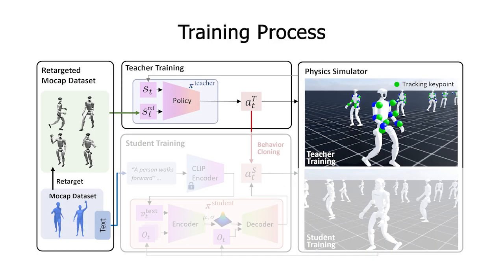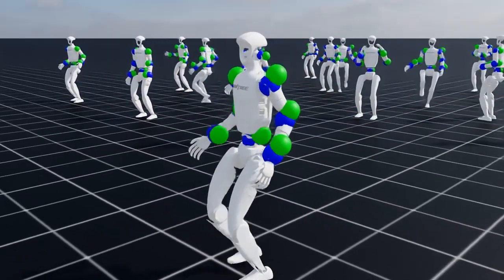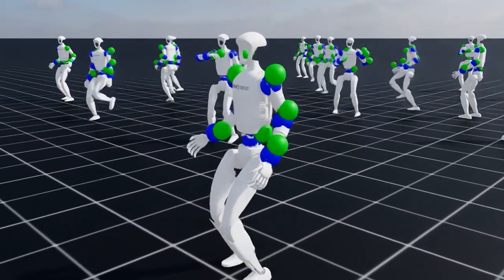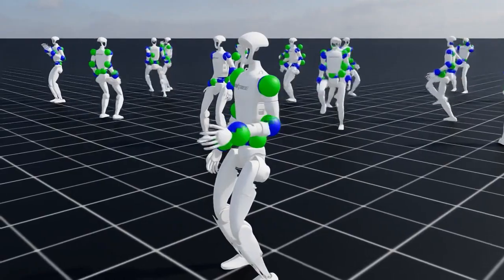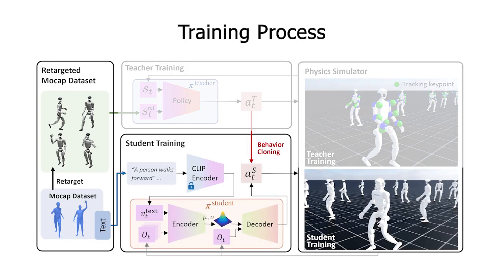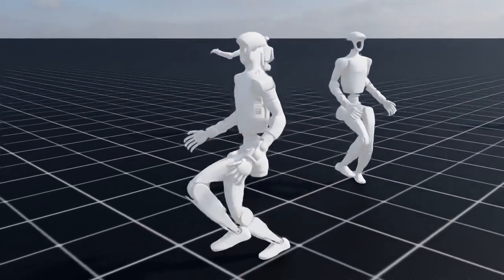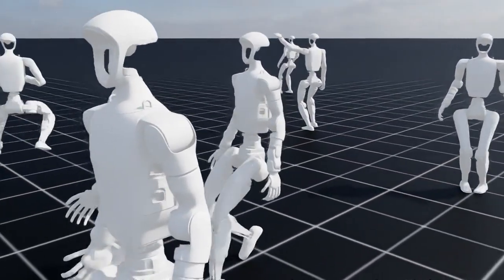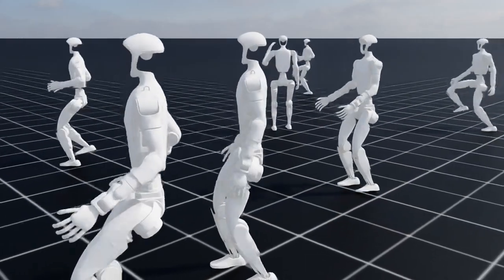LangWBC: Language-directed Humanoid Whole-Body Control via End-to-end Learning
General-purpose humanoid robots are expected to interact intuitively with humans, enabling seamless integration into daily life. Natural language provides the most accessible medium for this purpose. However, translating language into humanoid whole-body motion remains a significant challenge, primarily due to the gap between linguistic understanding and physical actions. In this work, we present an end-to-end, language-directed policy for real-world humanoid whole-body control. Our approach combines reinforcement learning with policy distillation, allowing a single neural network to interpret language commands and execute corresponding physical actions directly. To enhance motion diversity and compositionality, we incorporate a Conditional Variational Autoencoder (CVAE) structure. The resulting policy achieves agile and versatile wholebody behaviors conditioned on language inputs, with smooth transitions between various motions, enabling iterative and adaptable control. We validate the efficacy and generalizability of our method through extensive simulations and real-world experiments, demonstrating robust whole-body control.